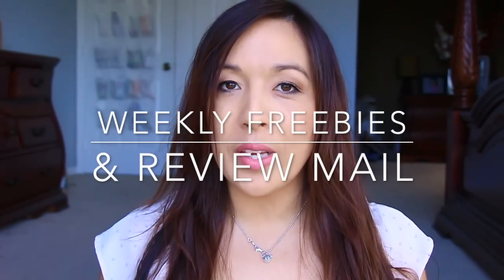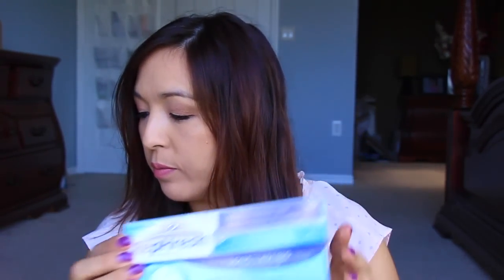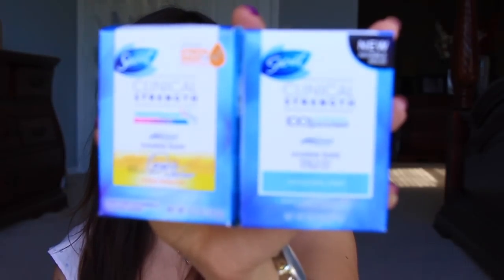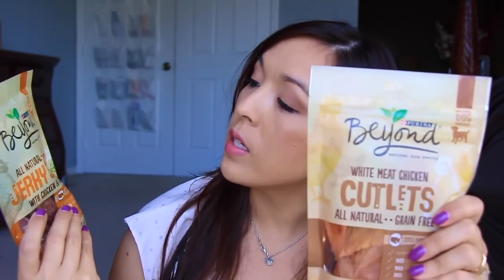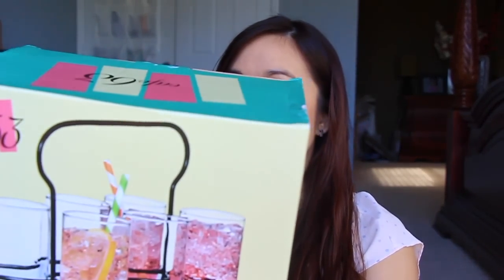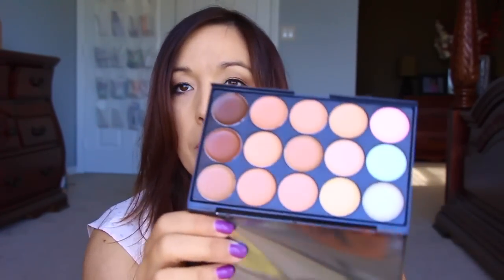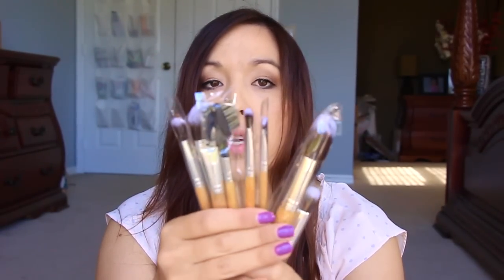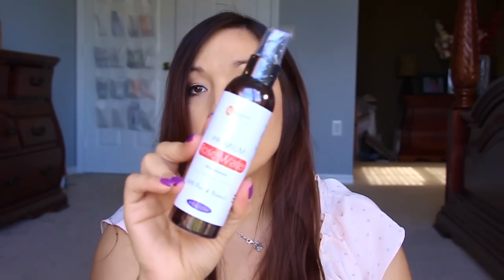11-28 freebies and review mail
Hello Fresh Food box $40 off your 1st box

Discount sites
Gilt Get $25 when u sign up